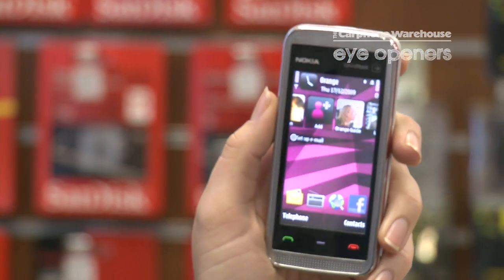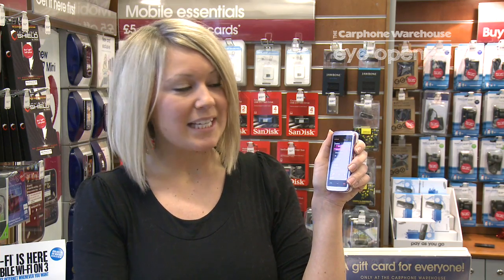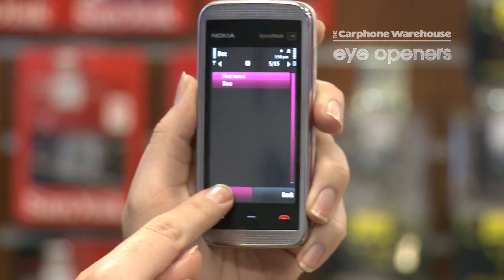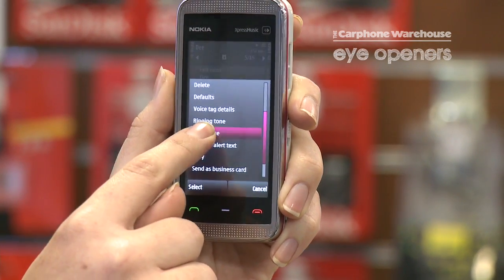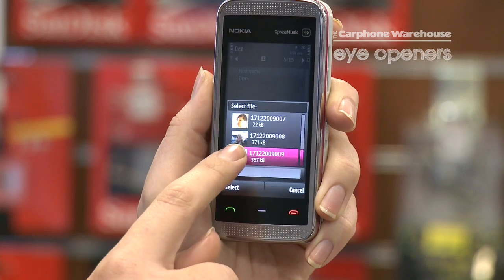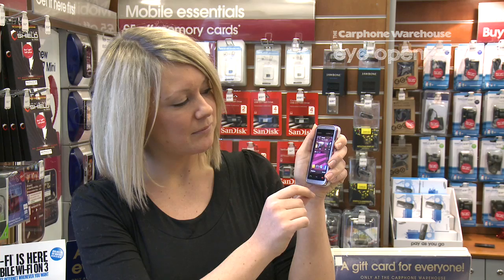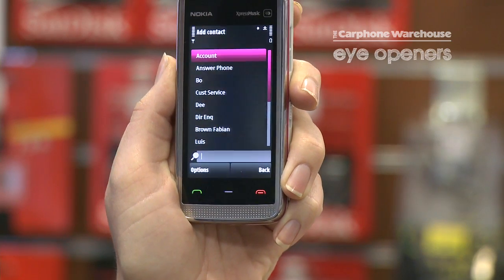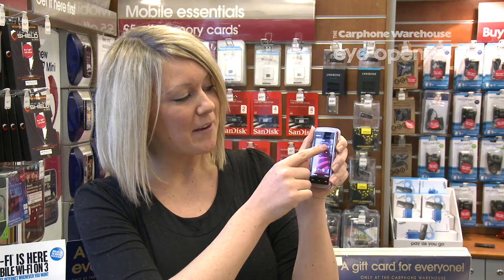Add a photo contact to your home screen on the Nokia 5530 Illuvial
By Amanda Barnett
How to attach a photo to a contact and add them to the scrolling bar on your home screen on the Nokia 5530 Illuvial